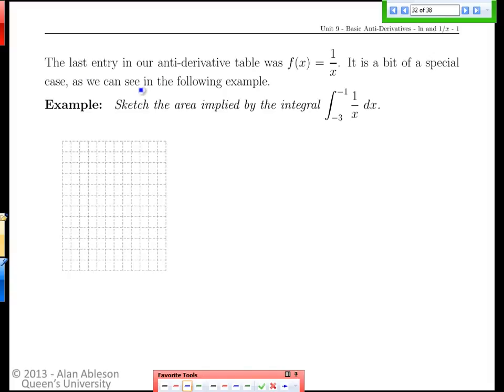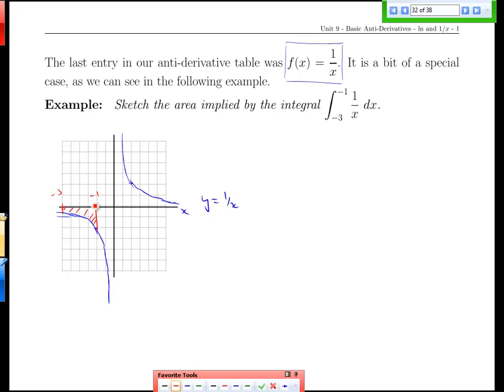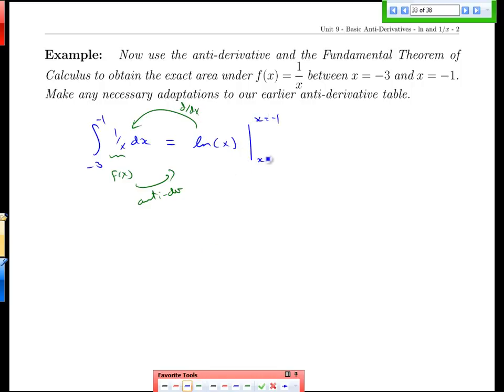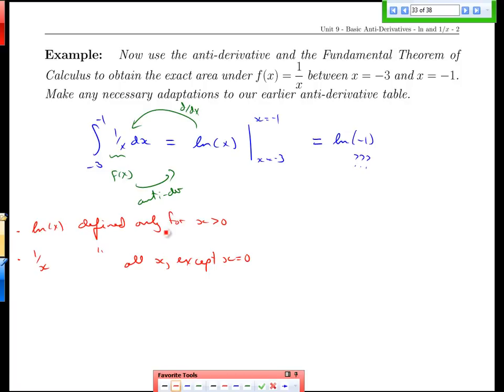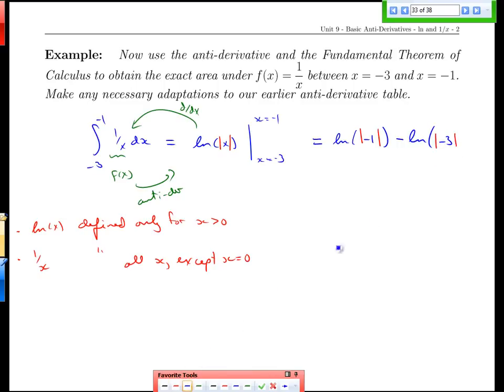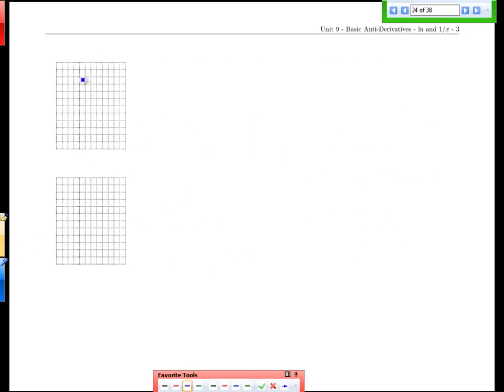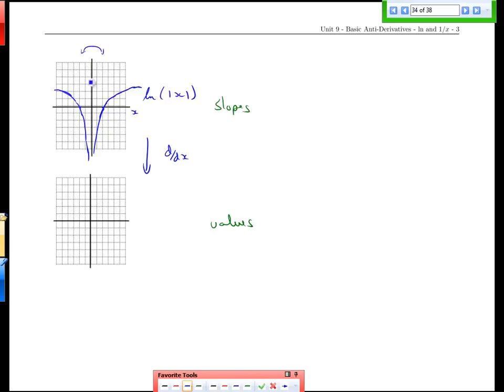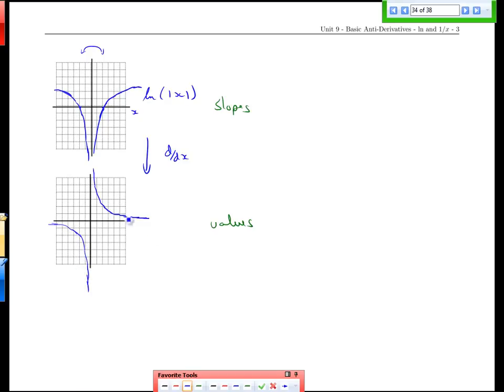Unit 9-10 Basic Anti-Derivatives - 1/x